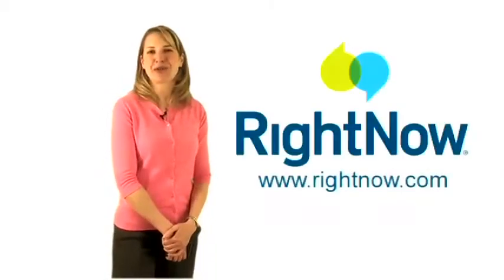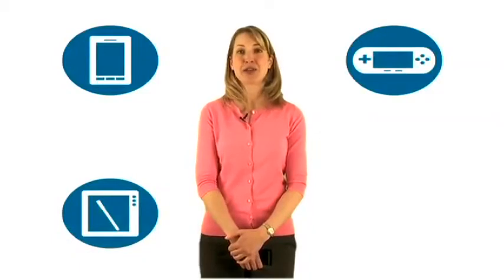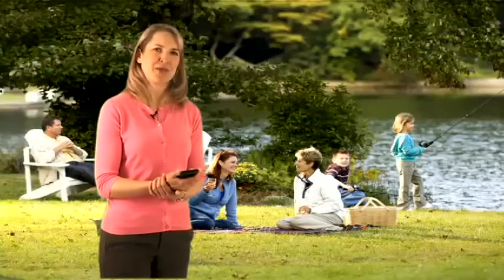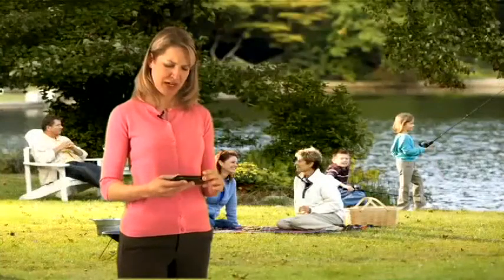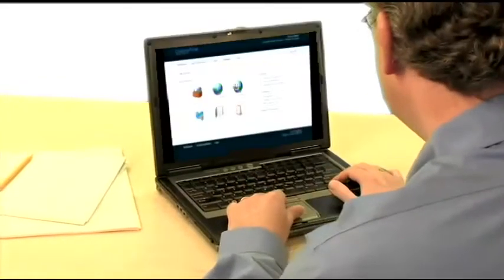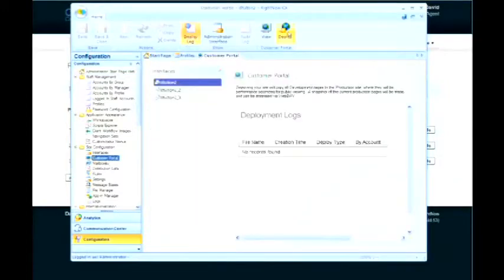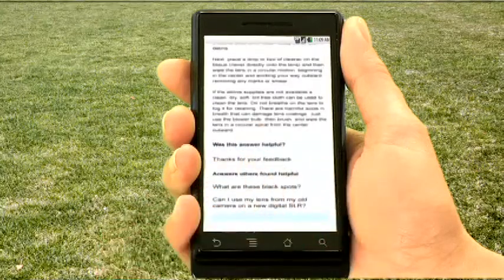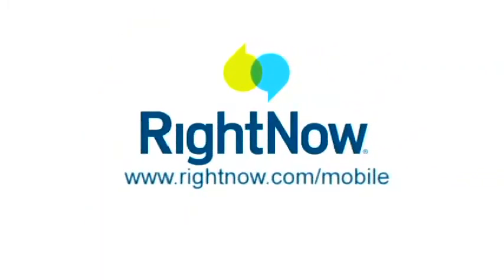RightNow CX Mobile CRM Software Demo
RightNow CX can be accessed on a mobile device. Customers can do self service or get in touch with the support team by accessing the support page on the mobile device.